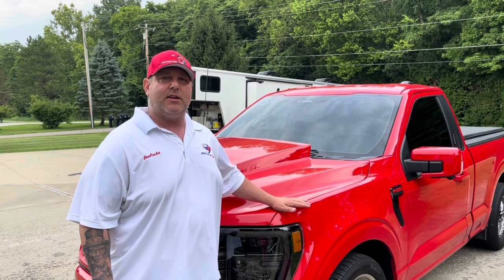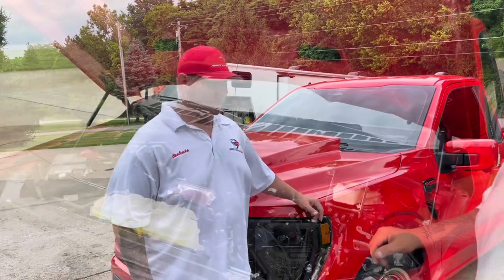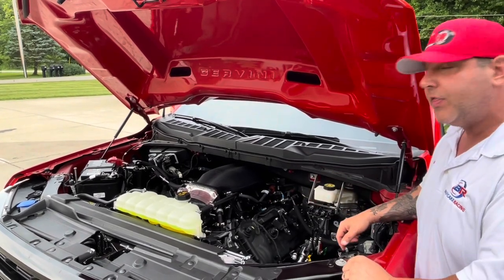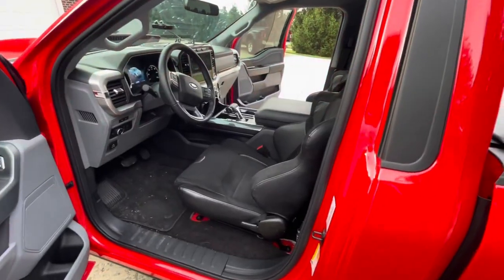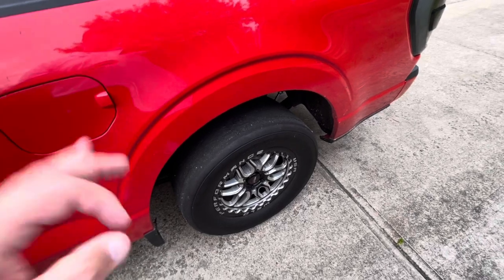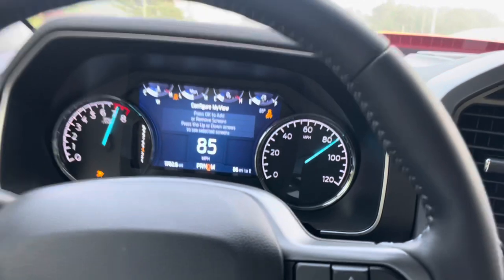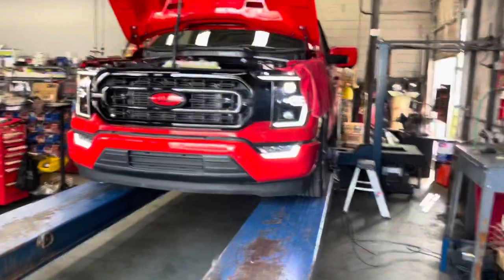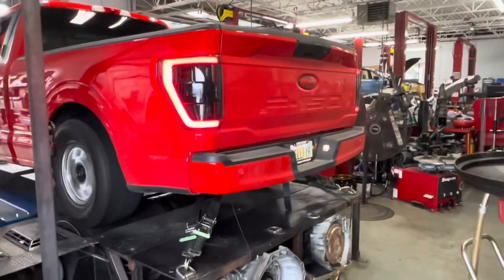Dyno Time for our Vortech Supercharged 2022 F150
we finally get a chance to hit the rollers with Beefcake Racings 2022 Ford F150, equipped with a Vortech supercharger!￼